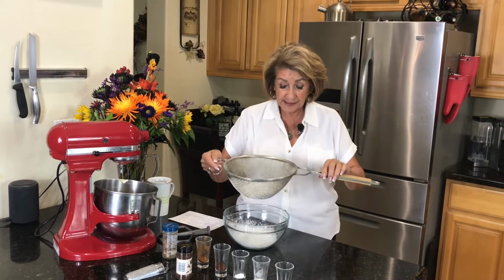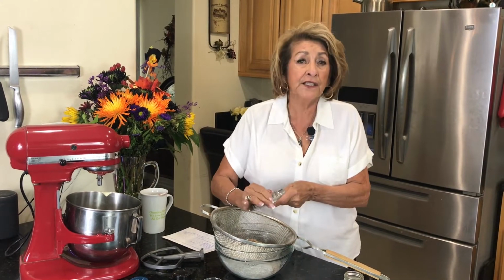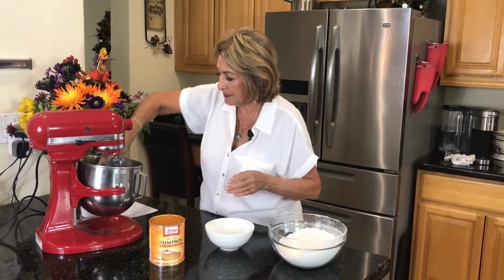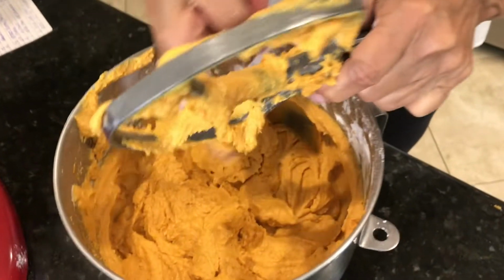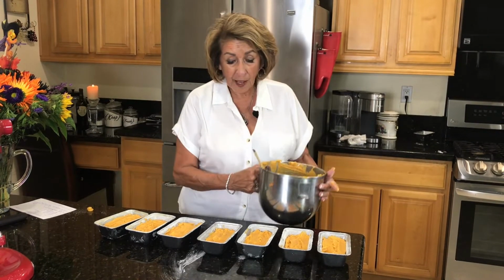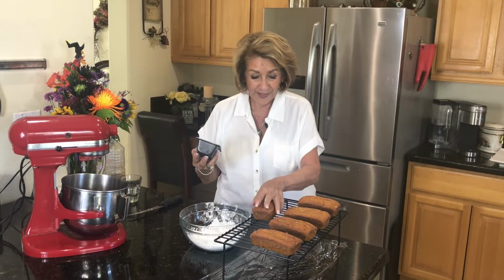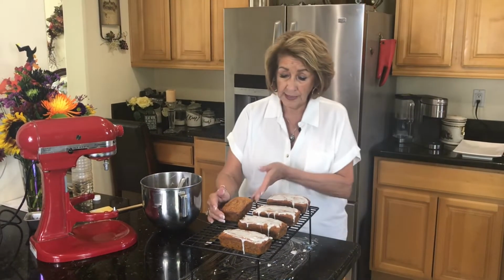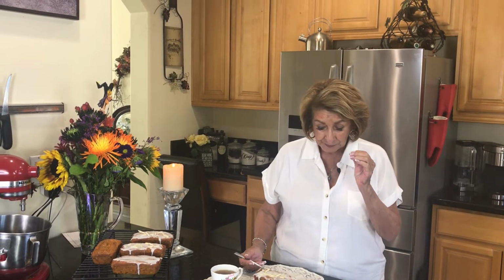Pumpkin Spice Mini Loafs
Pumpkin spice bread

2 cups flour
1/2 teaspoon salt
1 teaspoon baking soda
1/2 teaspoon baking powder
1 teaspoon ground cloves
 1 teaspoon ground cinnamon
1 teaspoon ground nutmeg
     Sift together, set aside

1 1/2 sticks of butter
2 cups sugar
two large eggs
 one 15 ounce can 100% pumpkin
    2. 8x4. Loaf pans
     Bake 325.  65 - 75 kinutes